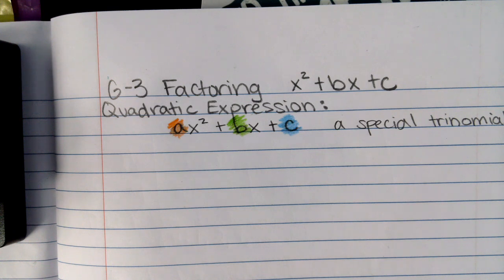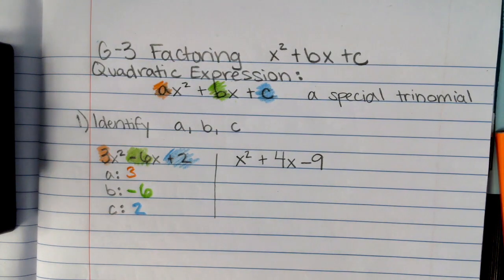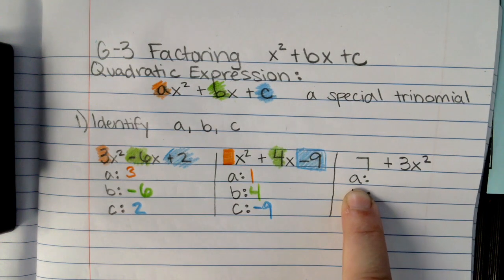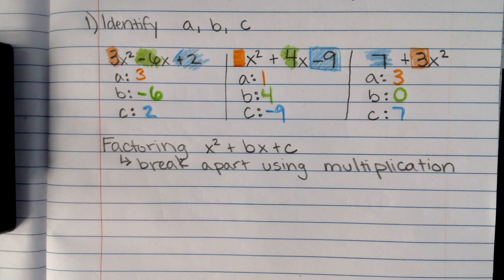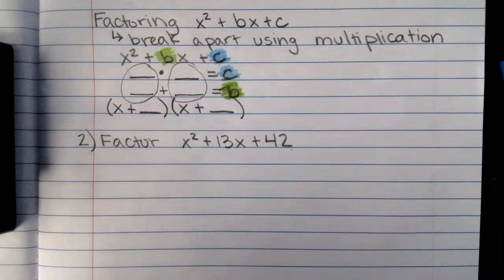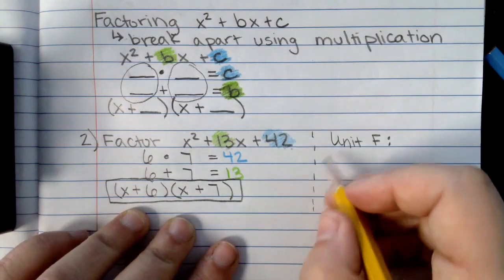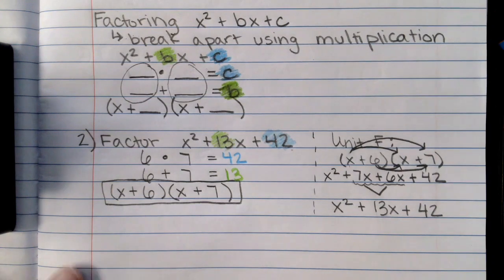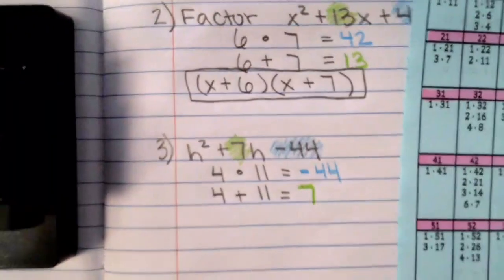G-3 Factoring x^2+bx+c (1/13/22)